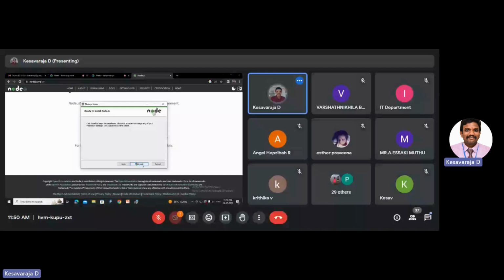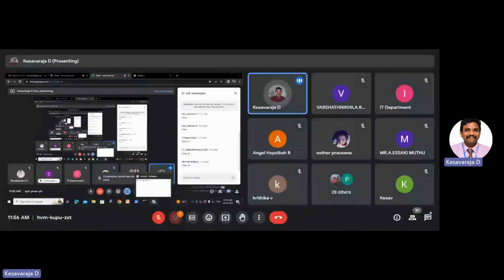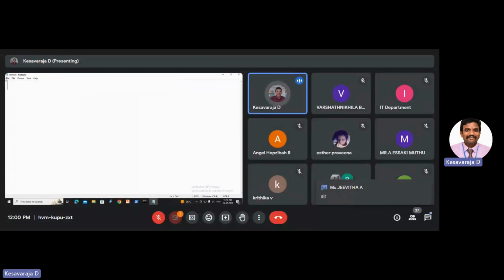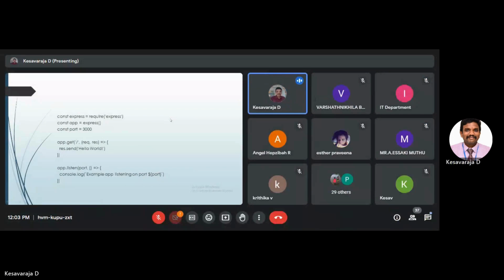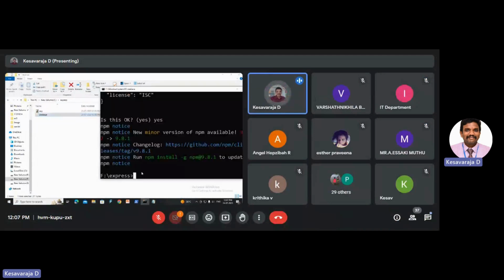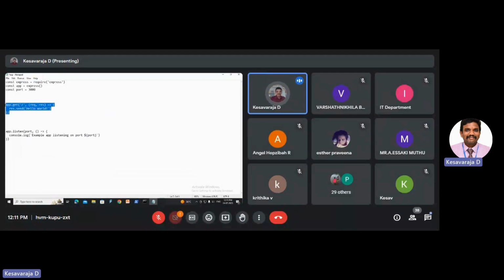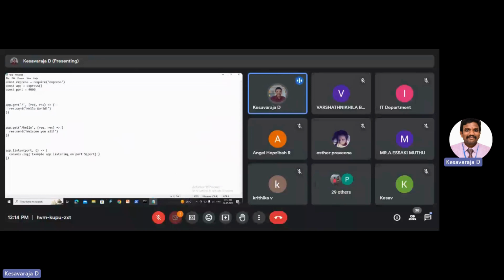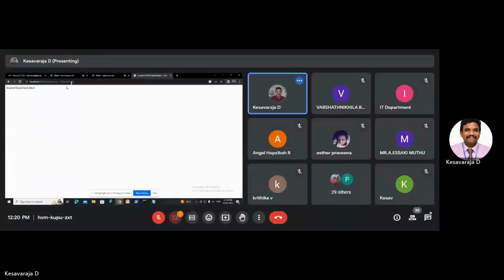IT3501 Full Stack Development (Unit-1) Part -3/4